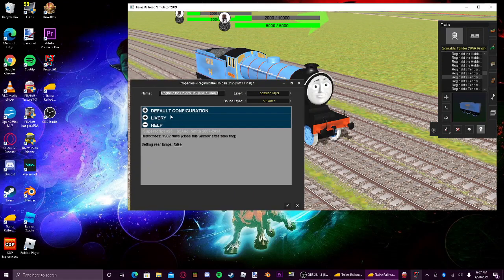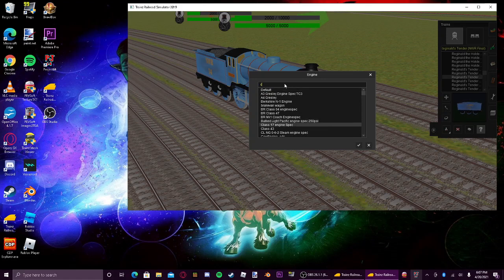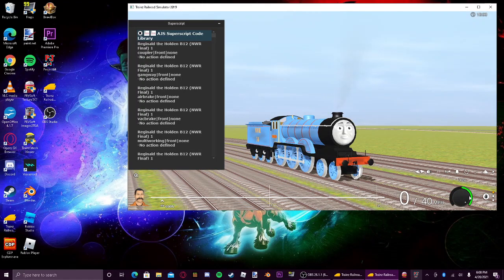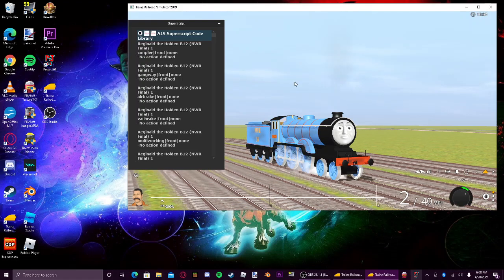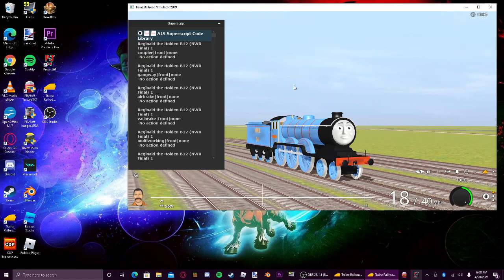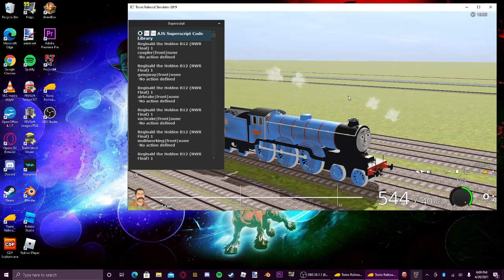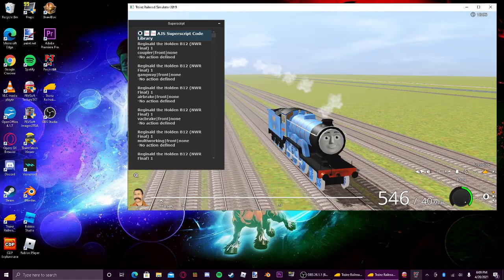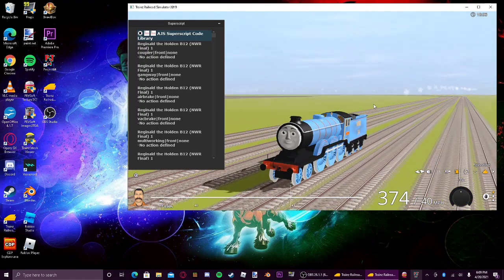[TUTORIAL] How To Change Enginespecs in Trainz 2019 SP3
I had figured out about this fix from BigEngin and Marclovestrainz, thank you both.